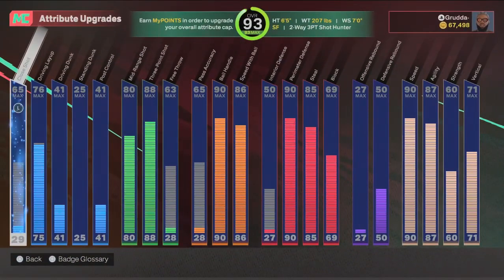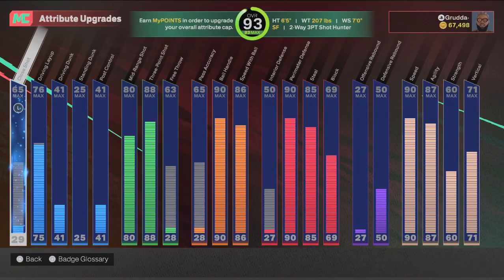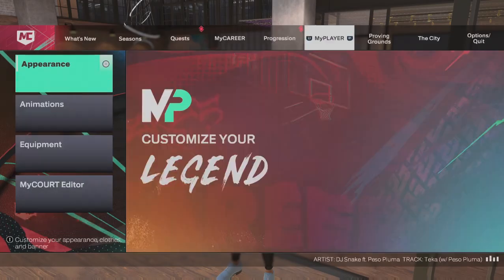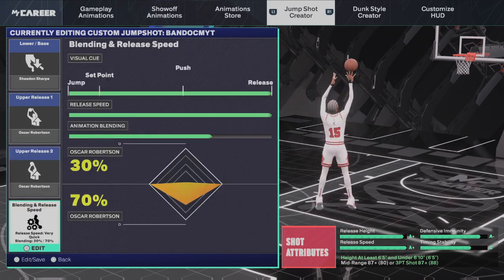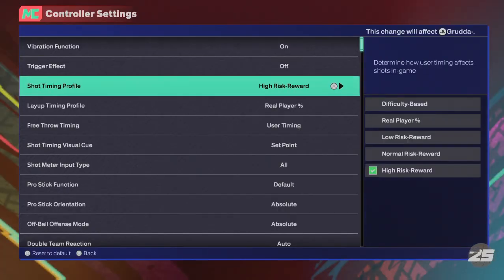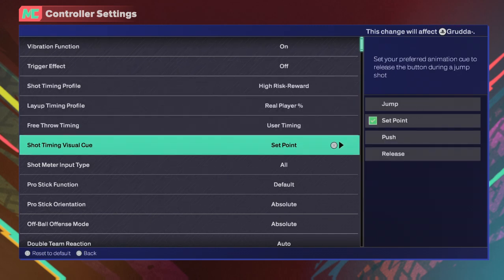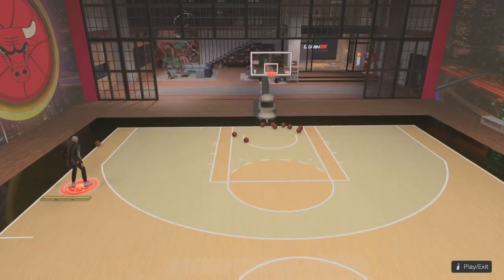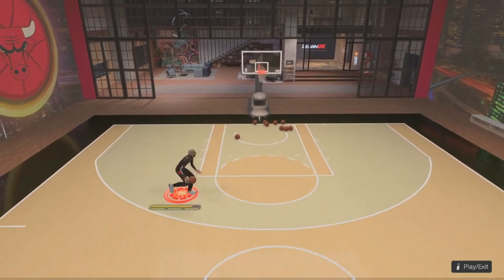This Video Might Just Make You Shoot Better nba2k25 jumpshot video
nba2k25 Jumpshot video Thanks for Watchingg